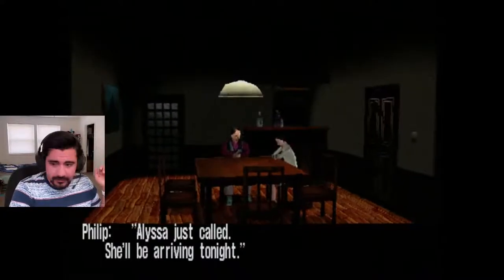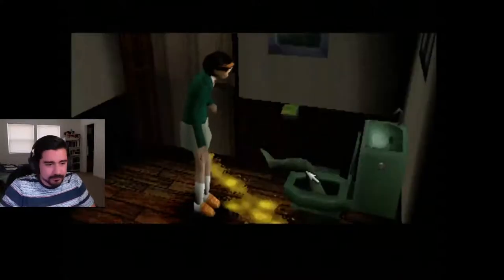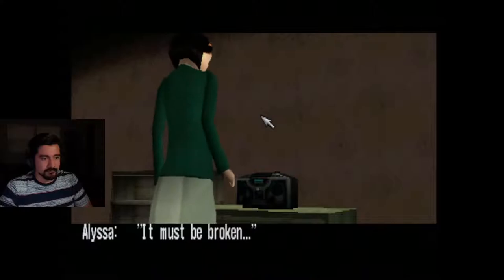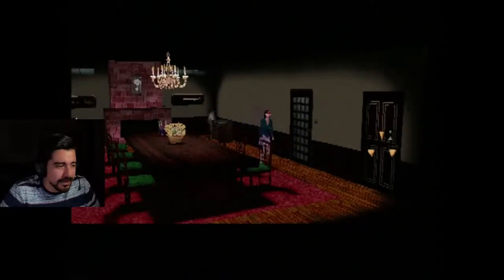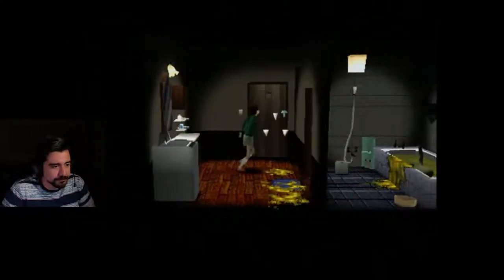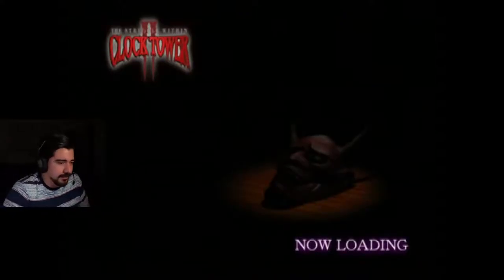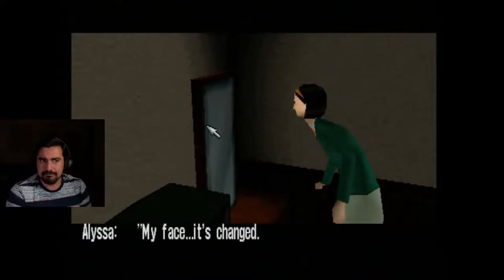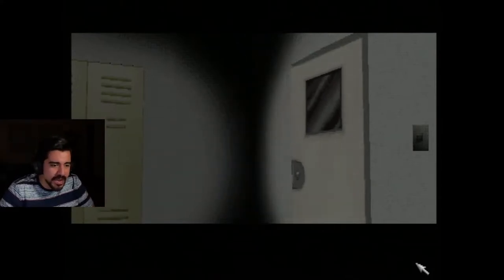Fervent Fridays | [Clock Tower II:Struggled Within] Classic PS1 Blind Playthrough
Time for some classic PS1 games!